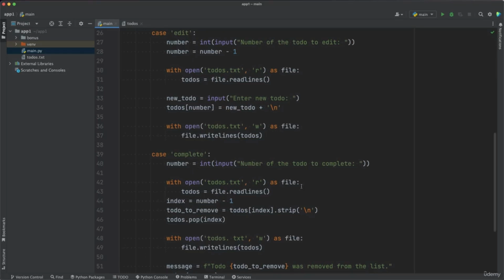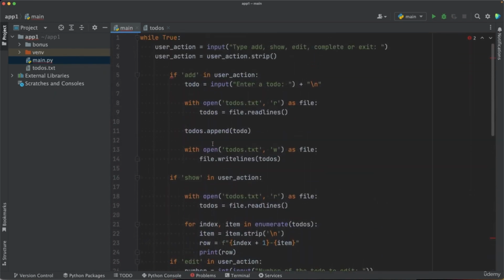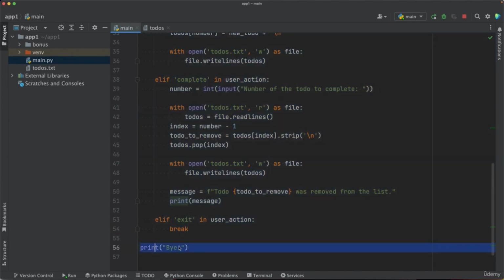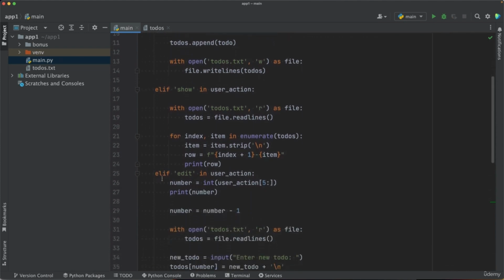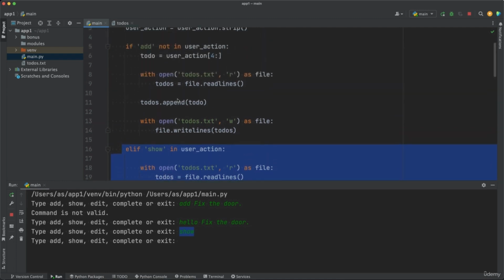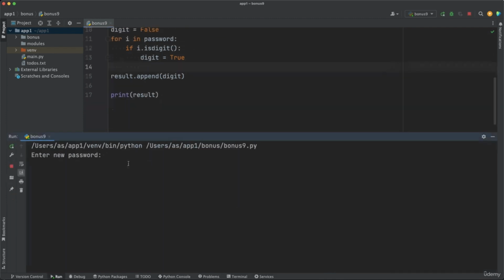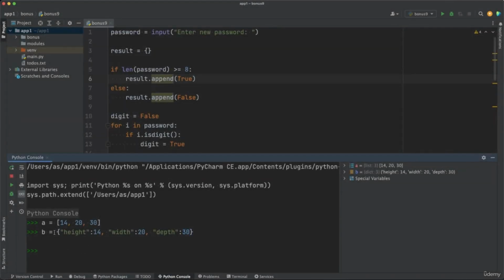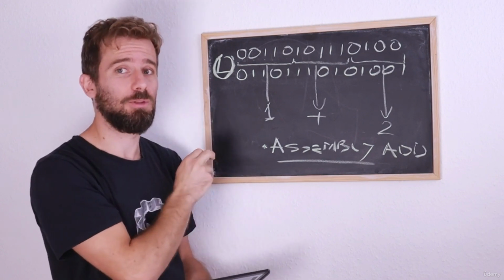10 Day 9, App 1 Build a To do App with Python If Elif Else and Dictionaries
10   Day 9, App 1 Build a To do App with Python If Elif Else and Dictionaries